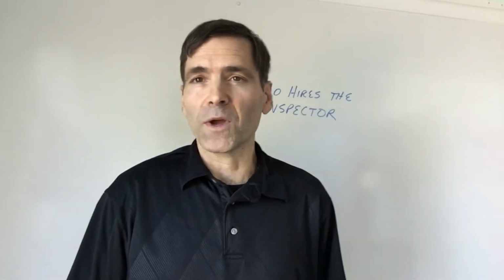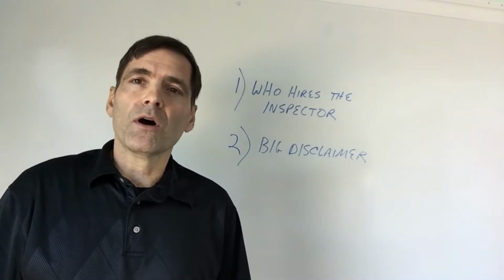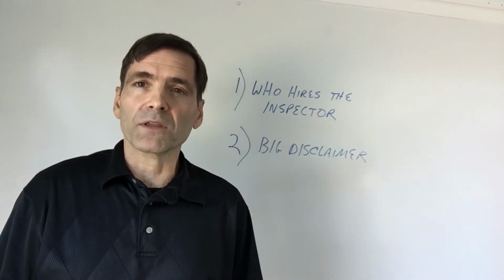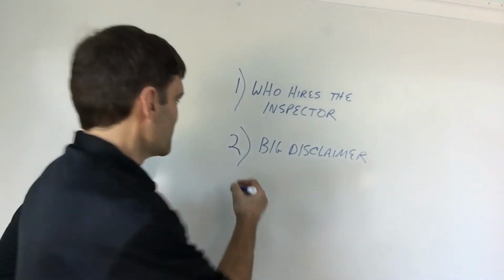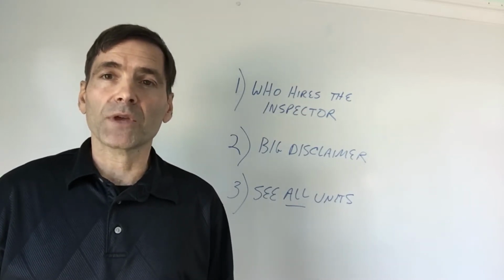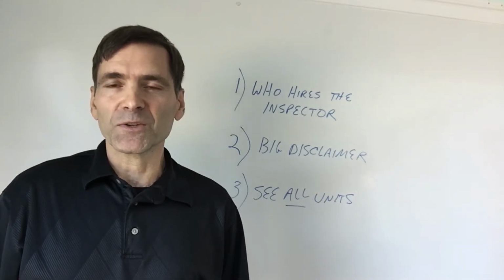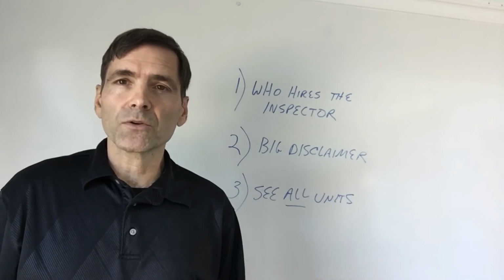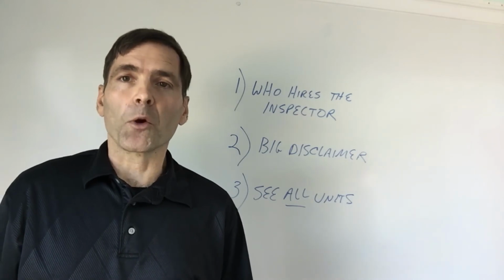The 3 Biggest Investor Mistakes with Commercial Property Inspections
To get a free copy of Commercial Real Estate Investing for Dummies, just go to this - you only pay shipping.